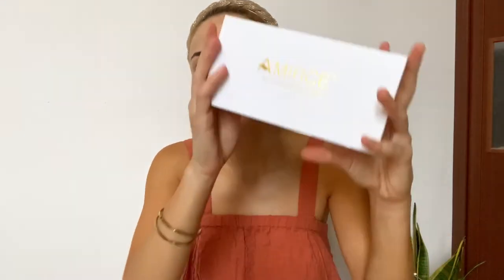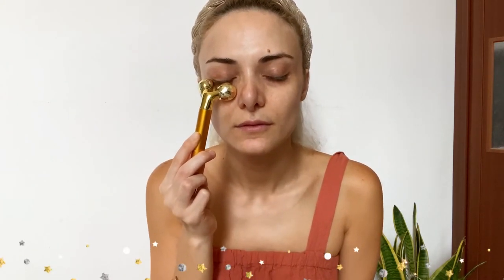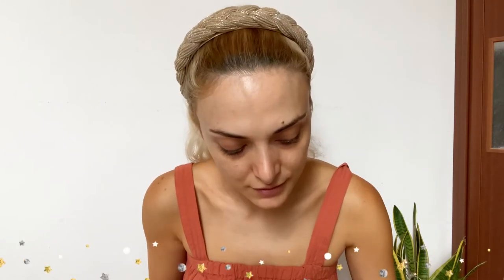MASSAGE ROLLER! My Honest Review & How to Use it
♥ In this video, I will be reviewing and showing you all how to take your face skin to Heaven! AND IT IS NOT EXPENSIVE!
With Amirce face rollers, my face has progressed so much over the past month! so check the video out and learn more!

* SOCIAL MEDIA *

* COLLABORATION IDEA? *

I will get back to you as soon as Possible ♥

♥ POPPY